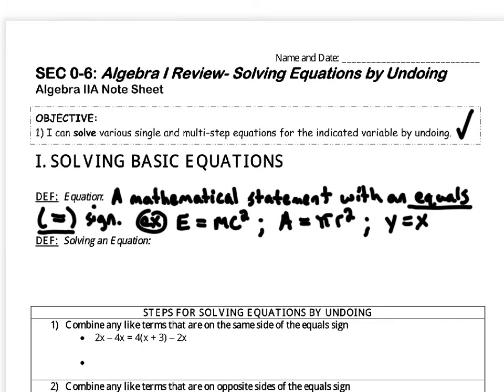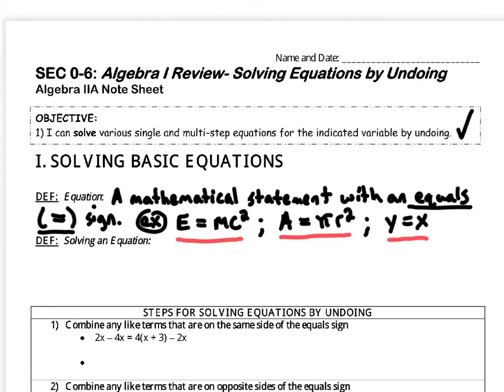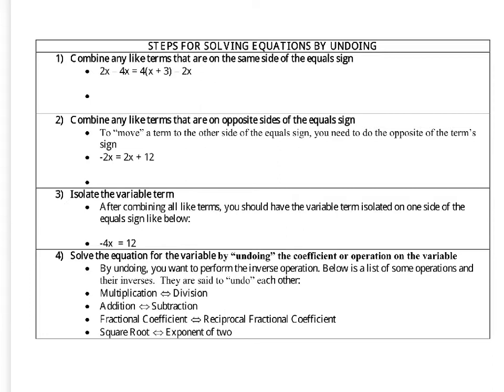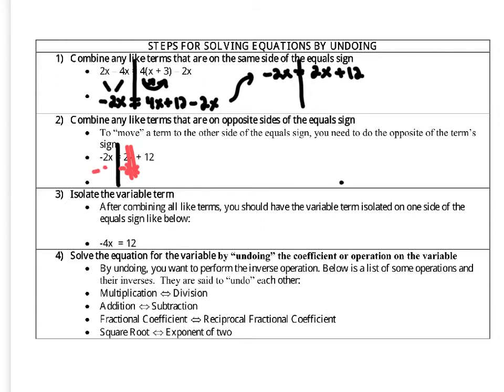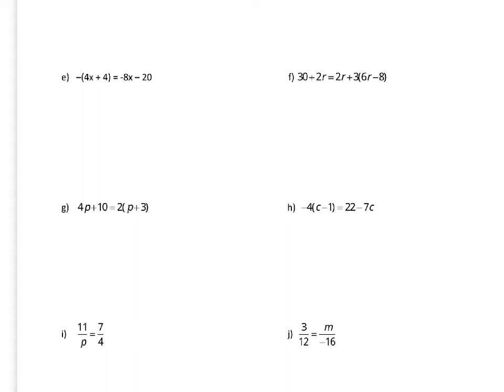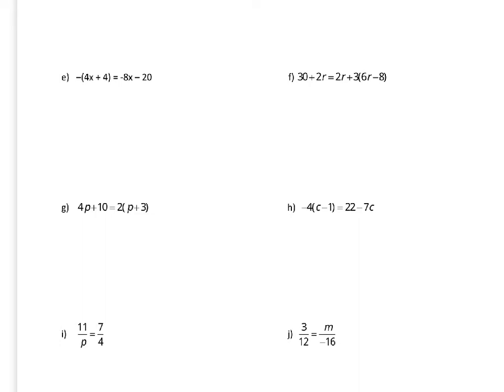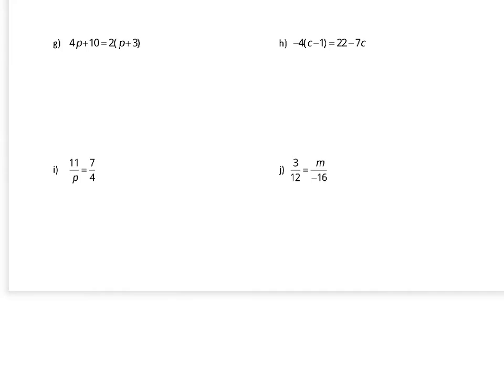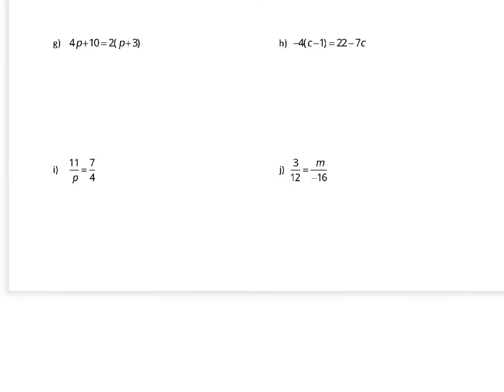Pre-Algebra Review: Solving One-Variable Equations by Undoing